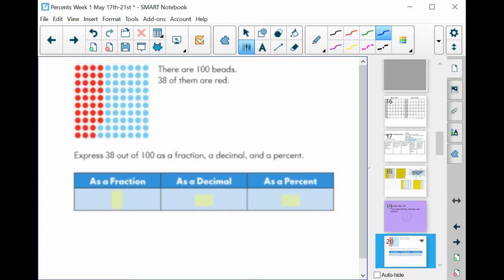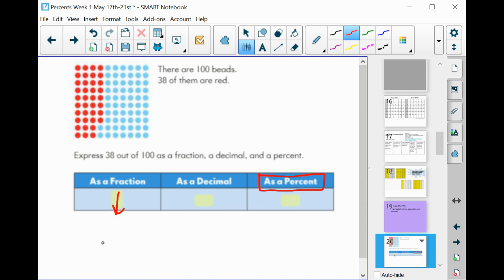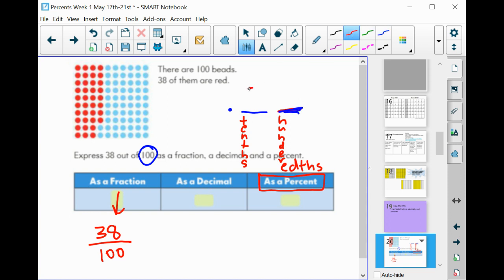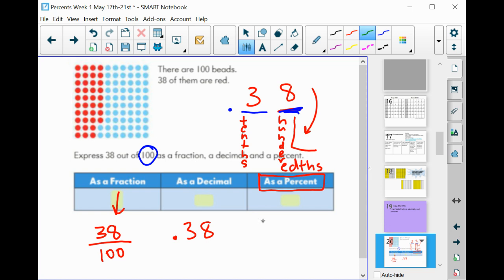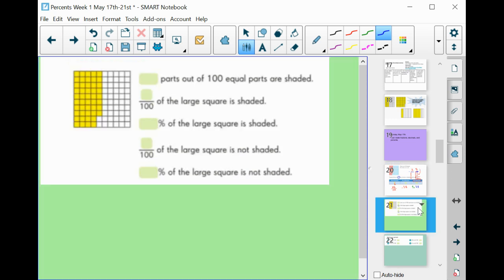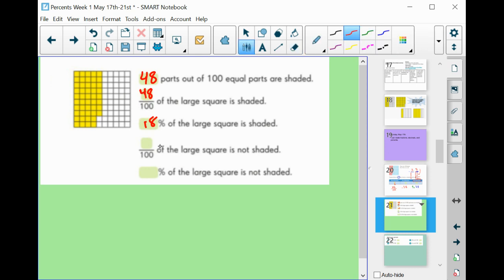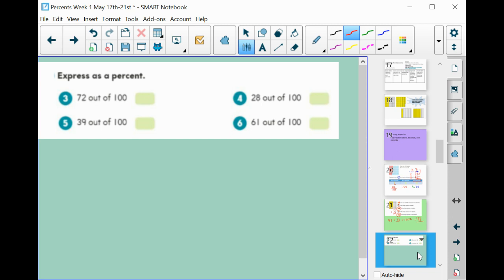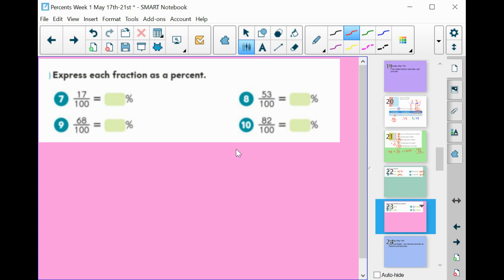Relating Decimals, Fractions and Percentages